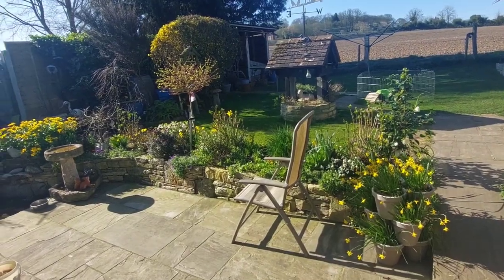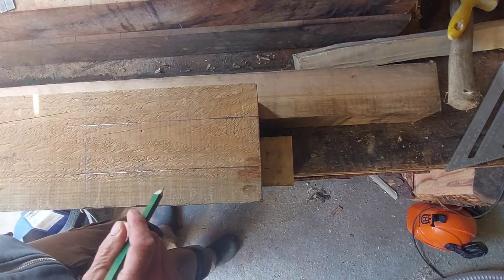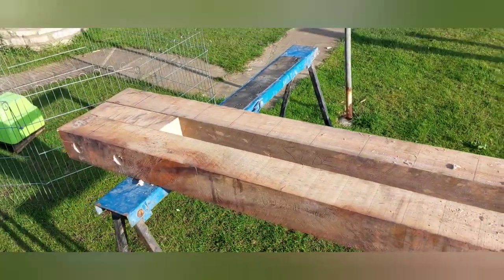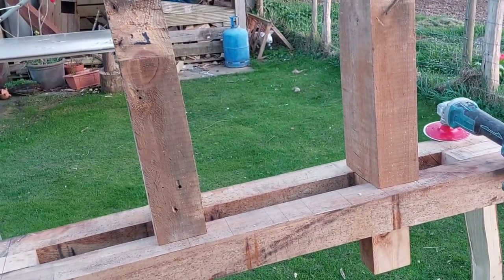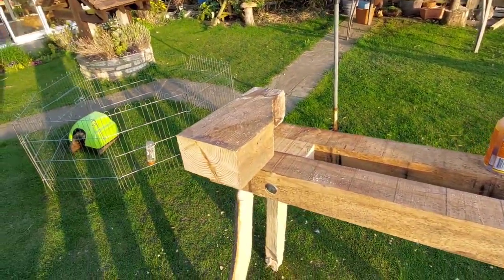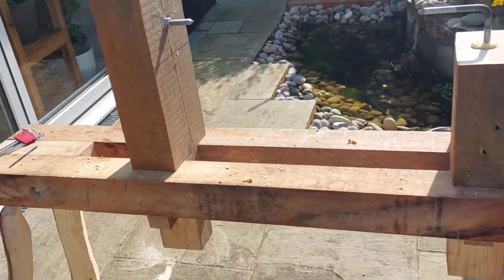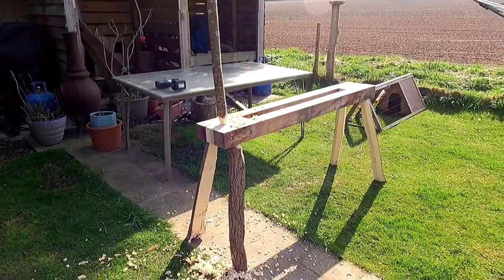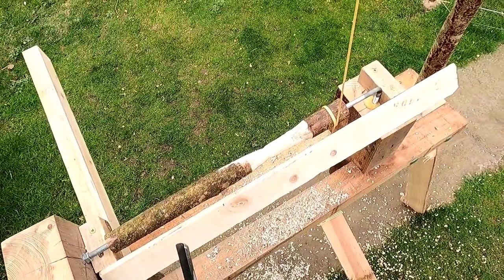Making a Spring Pole Lathe.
I decided to make my own pole lathe out of recycled timber.